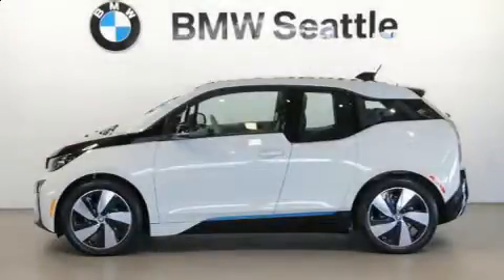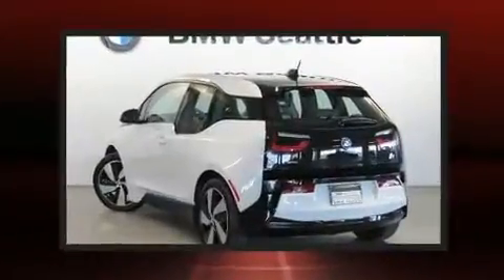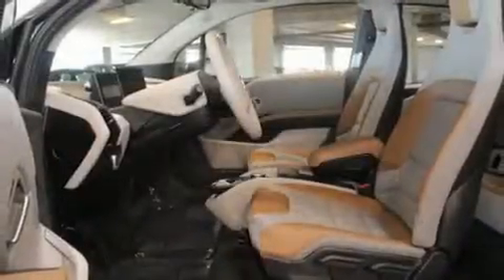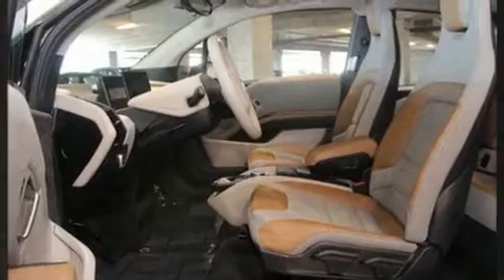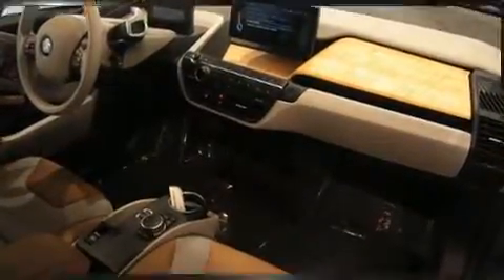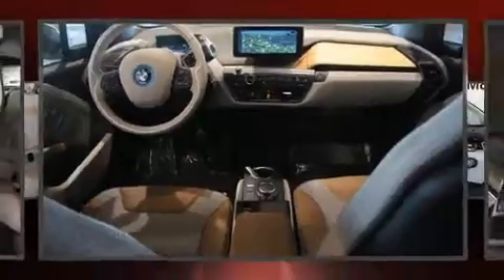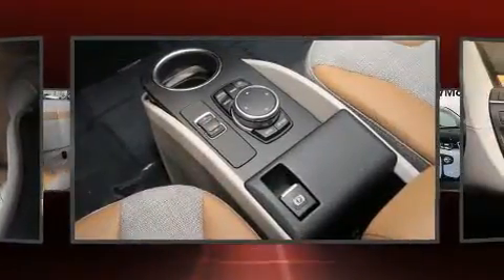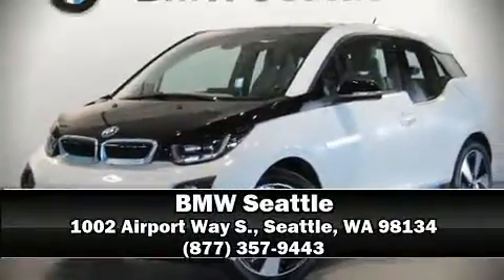2015 BMW i3 w/Range Extender in Seattle, WA 98134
BMW Seattle
1002 Airport Way S.

Here's a great deal on a 2015 BMW i3. This 4 door, 4 passenger hatchback still has less than 15,000 miles! Top features include rain sensing wipers, a leather steering wheel, heated seats, air conditioning, turn signal indicator mirrors, power windows, cruise control, and remote keyless entry. Storage solutions are integrated throughout the interior, demonstrating thoughtful attention to detail. BMW also prioritized safety and security with features such as: dual front impact airbags, head curtain airbags, traction control, brake assist, ignition disabling, an emergency communication system, and 4 wheel disc brakes with ABS. Various mechanical systems are monitored by electronic stability control, keeping you on your intended path. A Carfax history report indicates just one previous owner. We have a skilled and knowledgeable sales staff with many years of experience satisfying our customers needs. We'd be happy to answer any questions that you may have. We are here to help you.